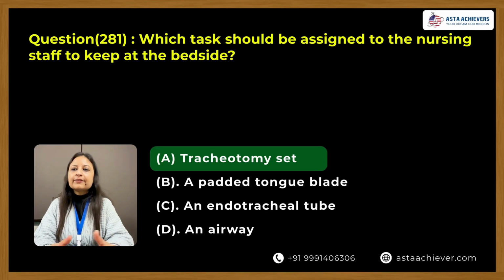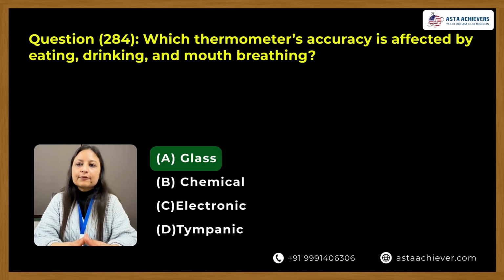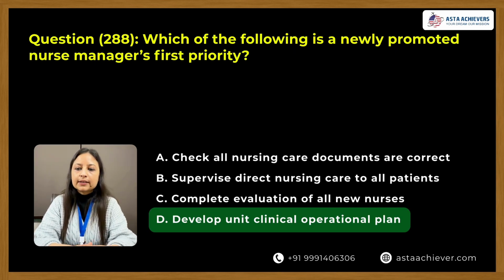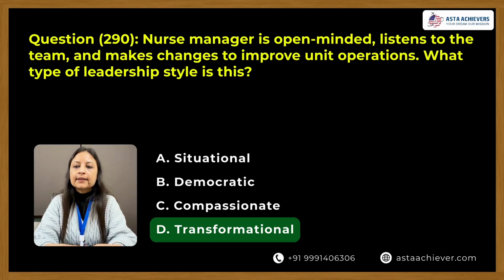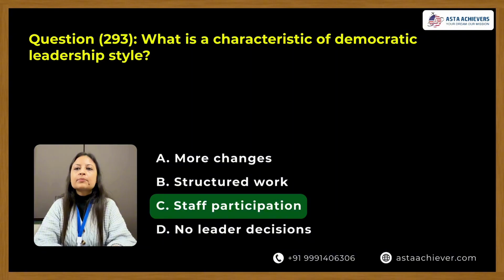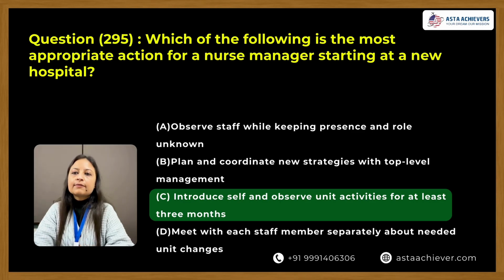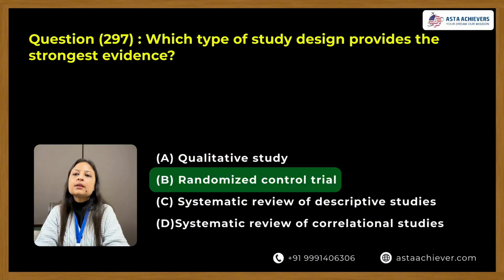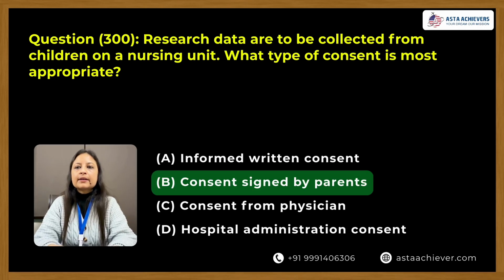Important DHA, DOH, MOH, Prometric Questions (281-300) Latest 2026 Edition